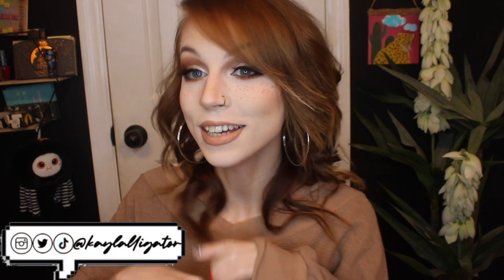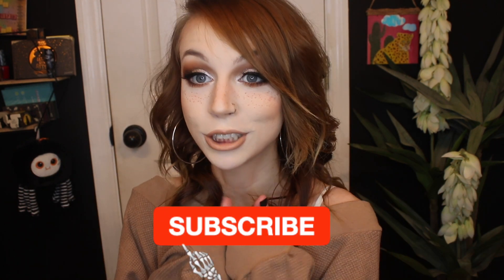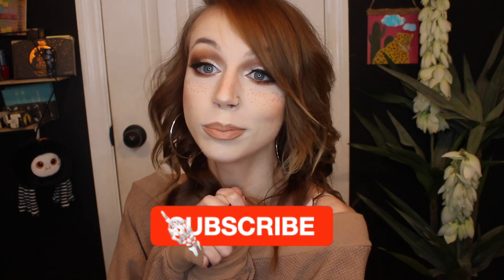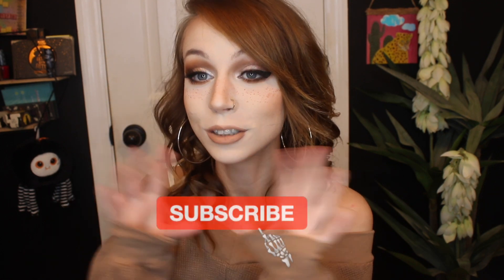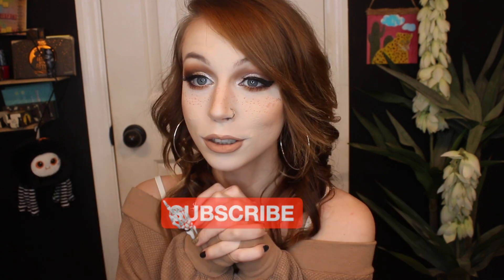Product EMPTIES ❤️Beauty, Skincare, Body Care, Home Products ❤️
Thank you so much for watching ♡ If you liked this video please like and comment, don't forget to subscribe to my channel and hit the notification bell so YOU can be the first to know when I upload!

♡Products Mentioned♡
Neutrogena Rapid Clear Stubborn Acne Face Wash

Dove Exfoliating Body Polish Body Scrub.

Rimmel London Radiance Brink in 001 Light

NYX Cosmetics Hot Singles Eye Shadow Whipped Cream

L'Oreal Paris Makeup Infallible Full Wear Concealer

Catrice | Liquid Camouflage High Coverage Concealer

Kenra Professional Kenra Platinum Blow-Dry Mist Spray

Dove Dry Shampoo for Oily Hair Volume & Fullness

Starbucks Pumpkin Spice Cold Brew

♡ Products On My Face Today♡
(Basically everything i used in my last video lol)

+Foundation-   Too Faced Born This Way Matte Foundation in Swan

+Concealer- L'Oreal Paris Makeup Infallible Full Wear Waterproof Matte Concealer

+Primer- e.l.f, Matte Putty Primer

+ Setting Powder- Catrice Mattifying Nude Illusion Loose Powder

+Blush- Cover Fx Monocromatic Blush Duo in Soft Peach

+Bronzer- Physicians Formula Murumuru Butter Bronzer

+Bronzer- Rimmel London Radiance Brink in 001 Light

+Highlight- Coty Airspun Loose highlighter in Snow much Ice

Eye Products
+Eyeshadow Palette- Raw Beauty Krist x Pur Cosmetics Palette

+Mascara-L’Oréal Paris Lash Paradise

+Eyeliner- Wet N Wild Megaliner

Lips
+Liner- Colourpop Bff Lippie Pencil

+Lipstick -Maybelline 755 Nude Thrill